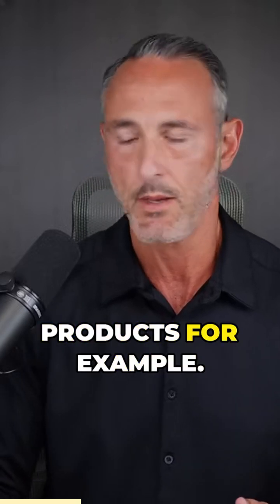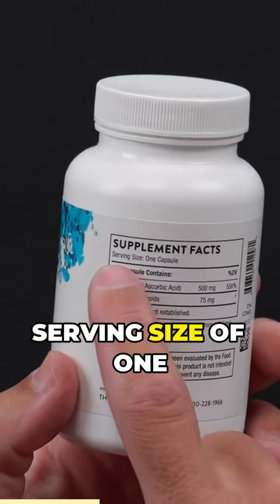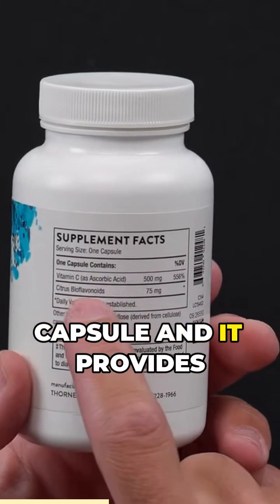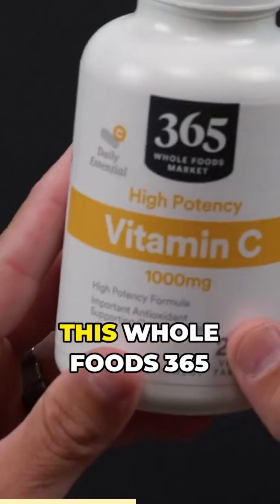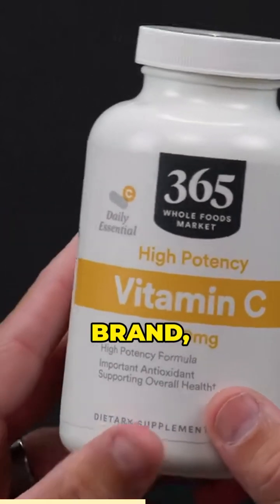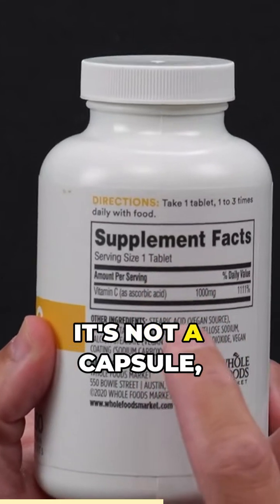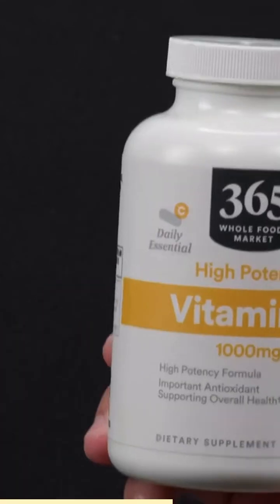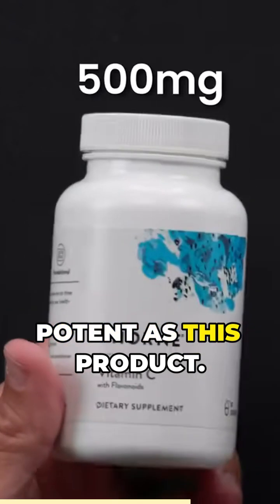Understanding Nattokinase Potency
Dive into the fascinating world of nattokinase, an enzyme derived from the traditional Japanese food, natto. In this video, we explore the potency and potential health benefits of nattokinase, including its role in supporting cardiovascular health. Learn how this enzyme may aid in reducing blood pressure, dissolving blood clots, and improving circulation. We'll also discuss the science behind its effectiveness, share insights from recent studies, and provide tips on how to incorporate nattokinase into your daily regimen safely.

Whether you're new to nattokinase or looking to deepen your understanding, this video offers clear and concise information that will enhance your knowledge. Join us as we unravel the secrets of this remarkable enzyme and discover how it can contribute to a healthier lifestyle.